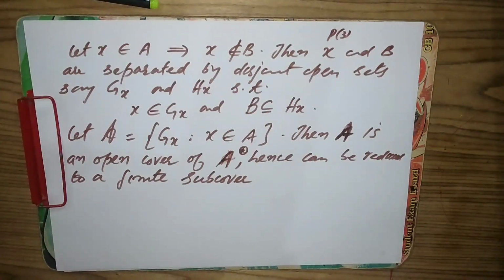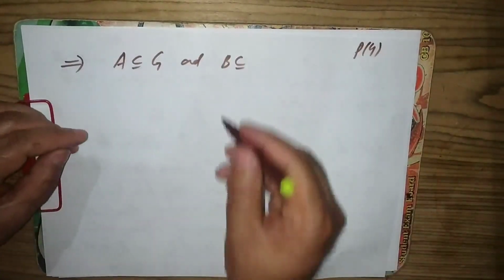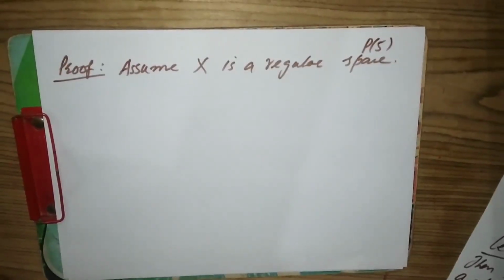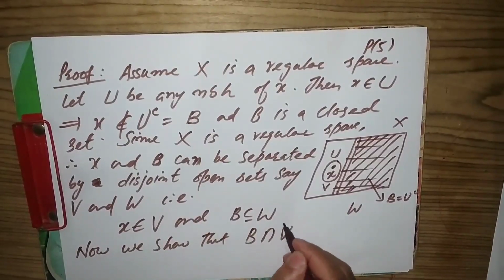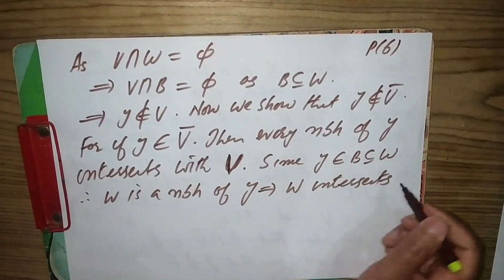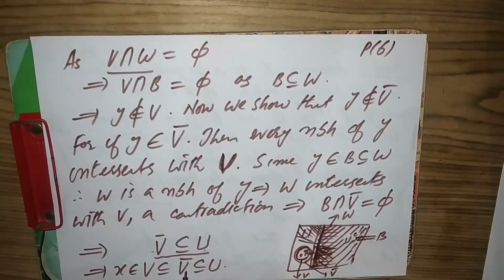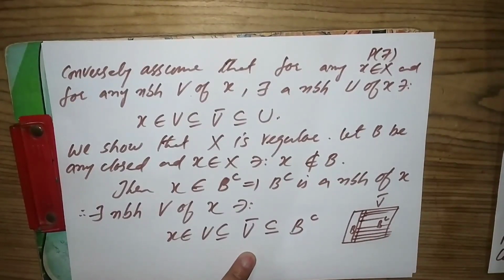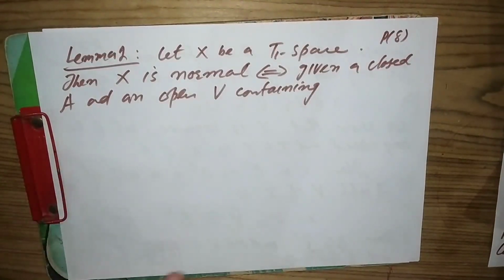Lecture 3.2 Normal Space and Urysohn's Lemma